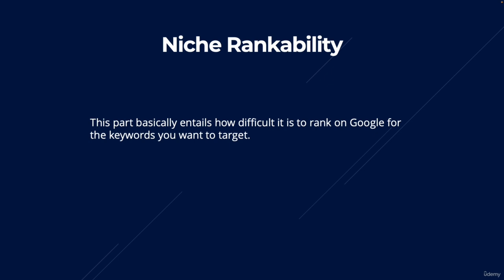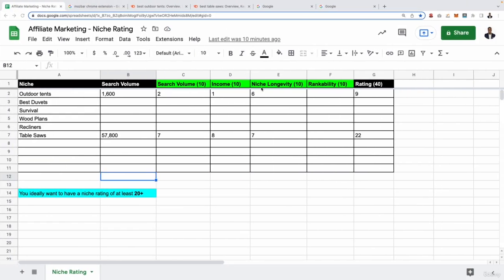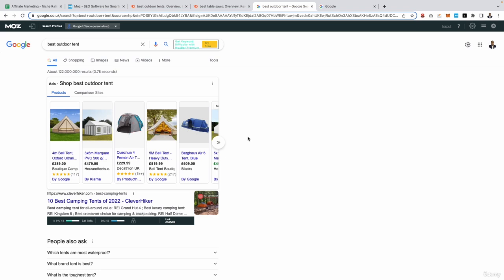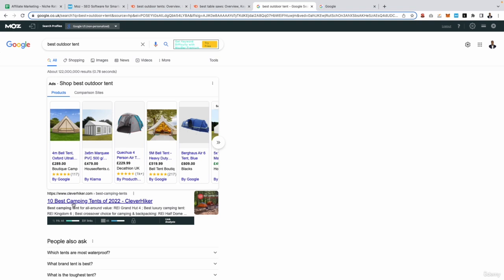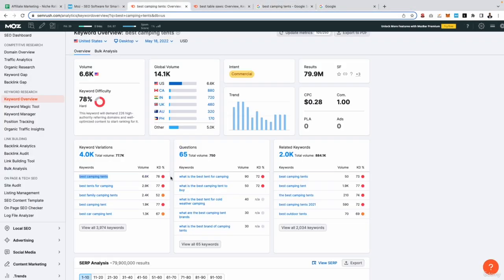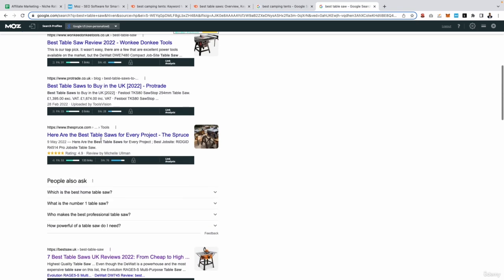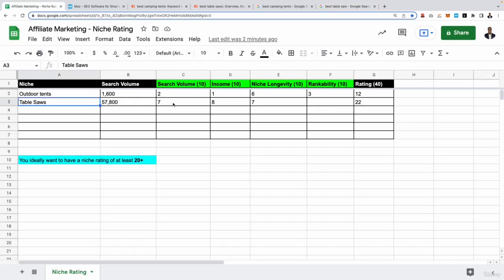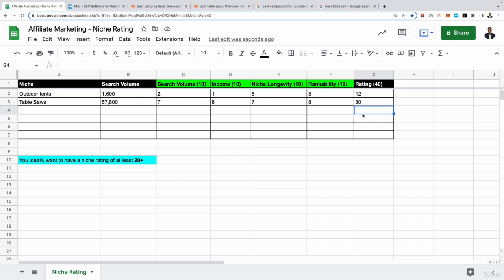8 Niche Validation Part 3